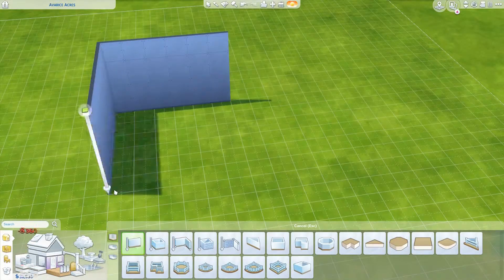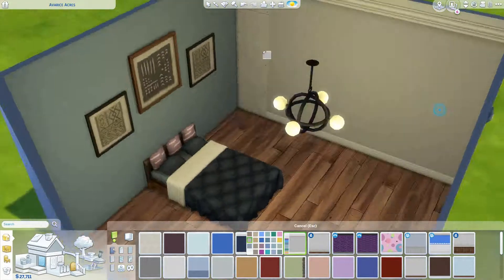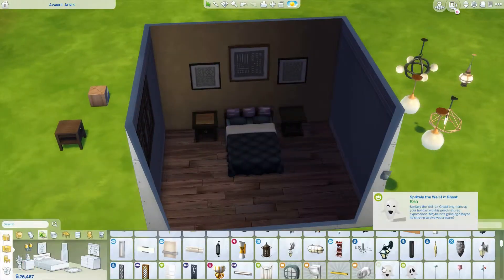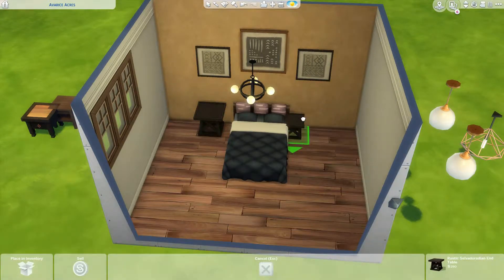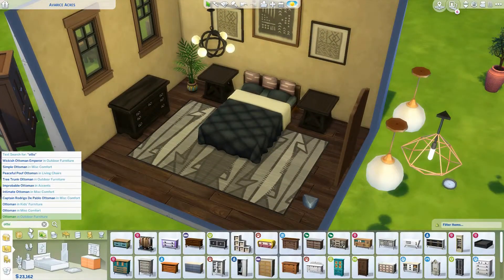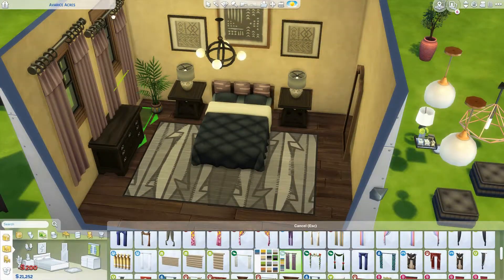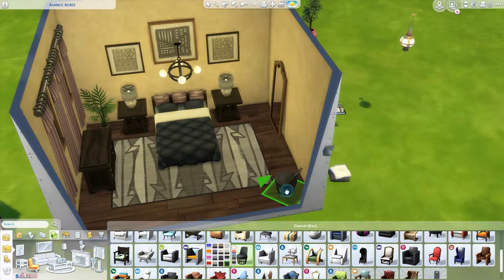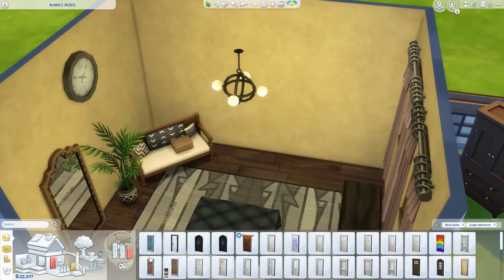😉 TRIBAL VISIONS | THE SIMS 4 ROOM BUILD | NO CC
A cozy bedroom inspired by tribal visions...

Origin ID    SimplyObsessed28